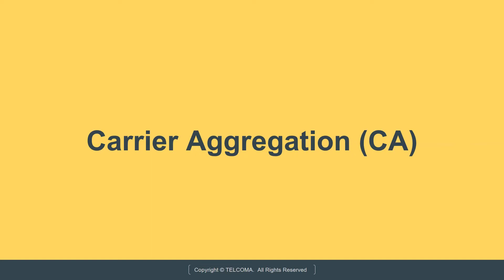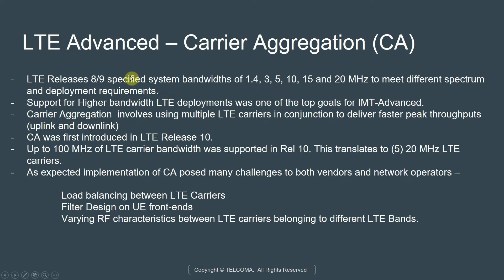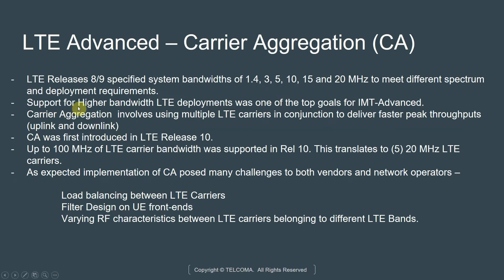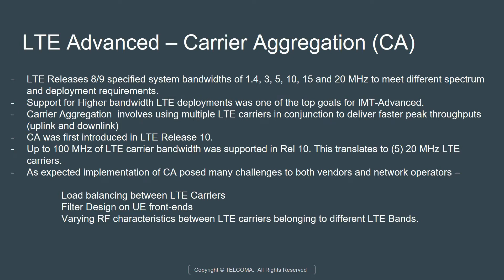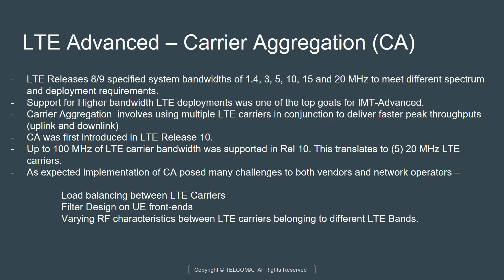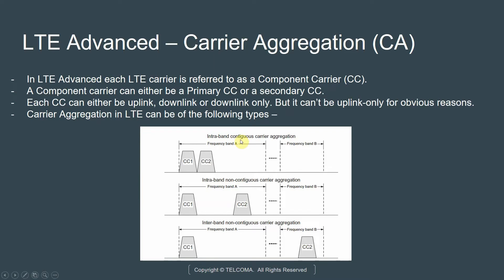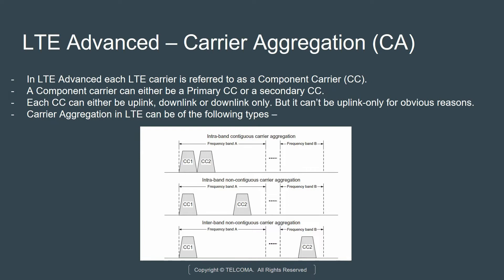Carrier aggregation CA in LTE Advanced Pro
This video covers Carrier aggregation is used in LTE-Advanced, technology, Primary serving cell, Secondary serving cell, Cross Scheduling, PCCCH.

Carrier aggregation is used in LTE-Advanced in order to increase the bandwidth and is one of the key techniques used to enable the very high data rates of 4G.